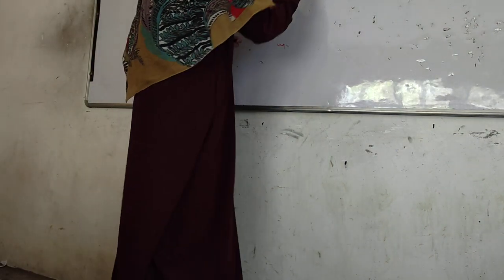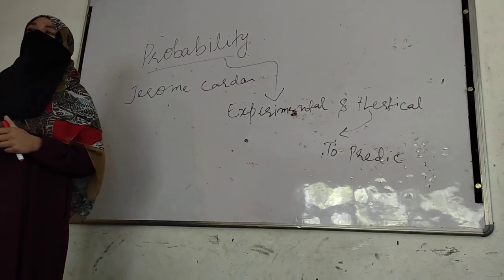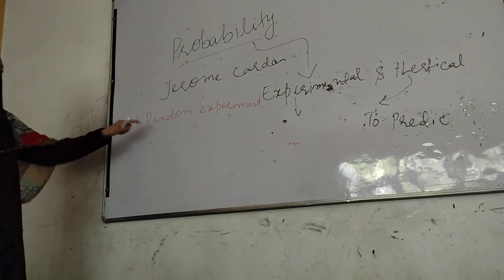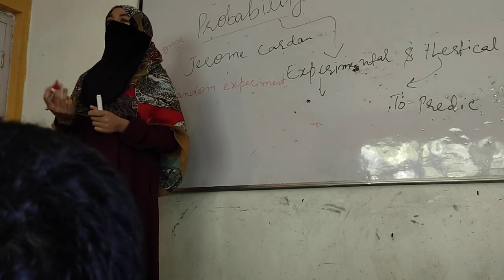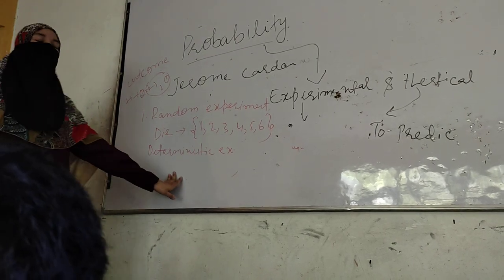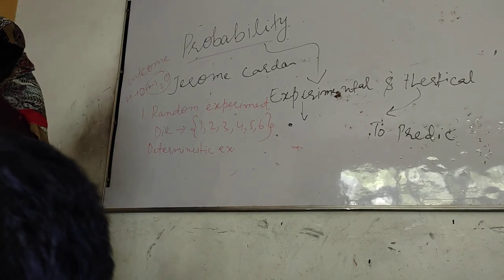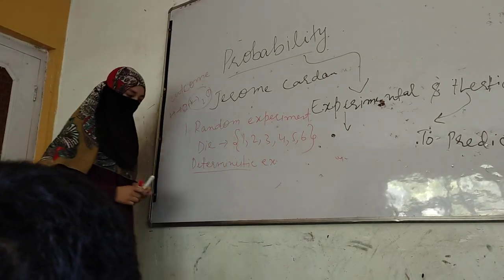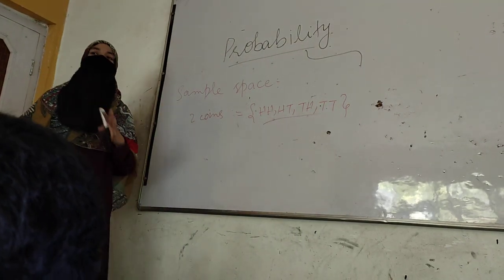Probability beautifully demonstrated by Rahila...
Rahila!!! Definition ..
The bloom in a garden that blossoms out of virtue (Aadil Manzoor)